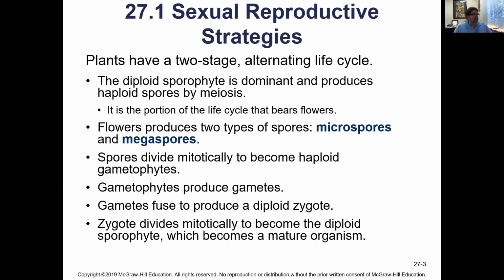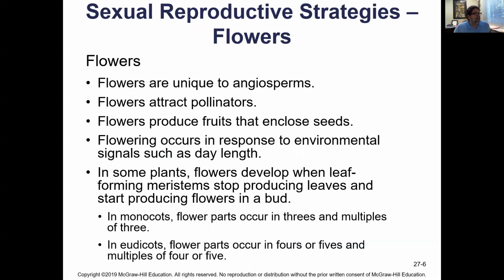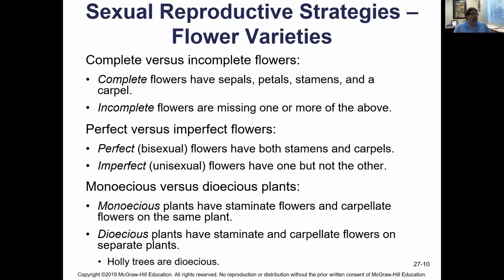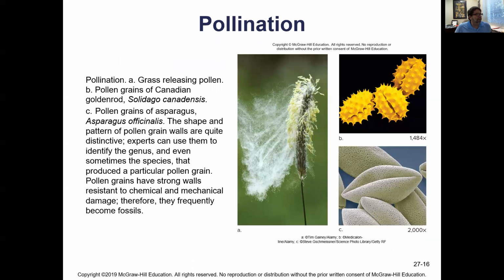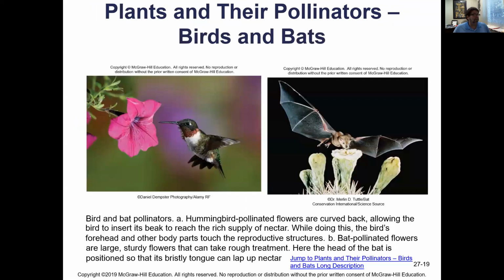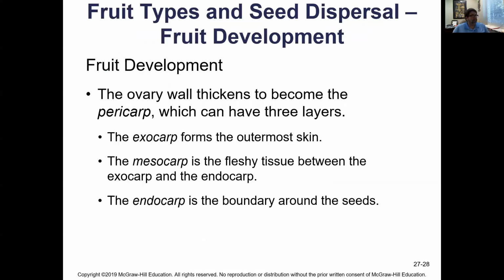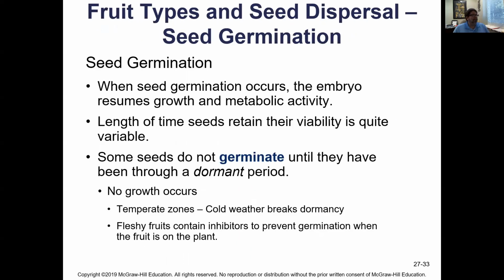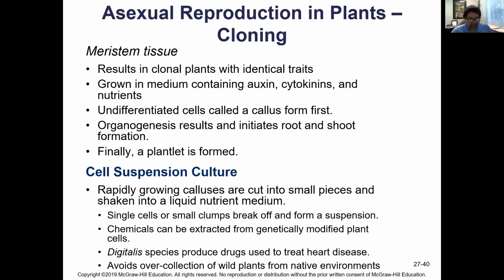Chapter 27 Zoom Lecture Mader Book Robison